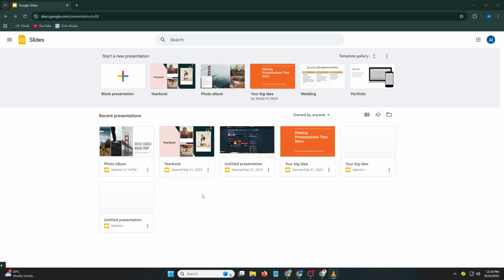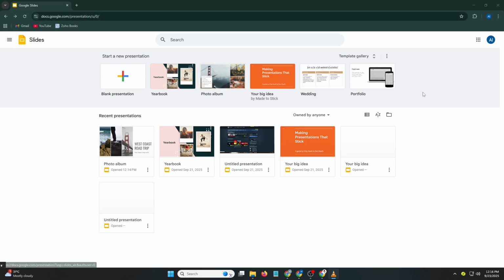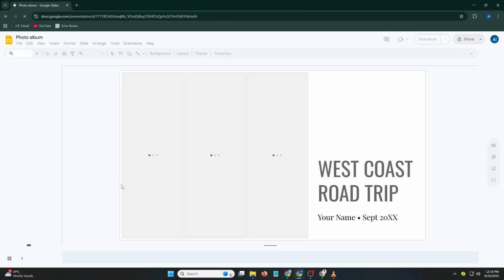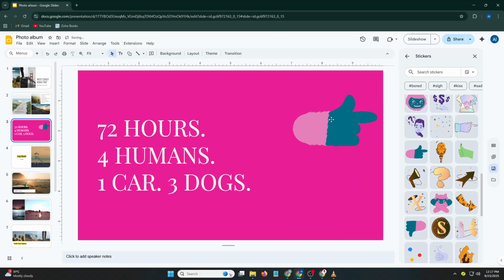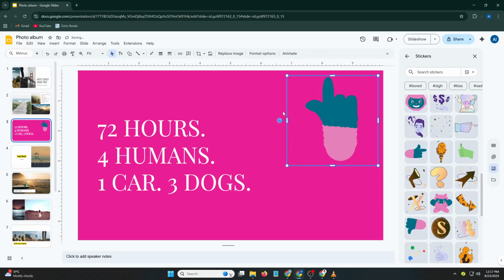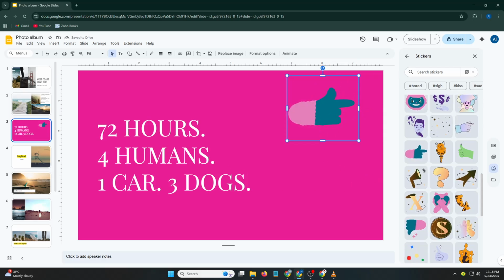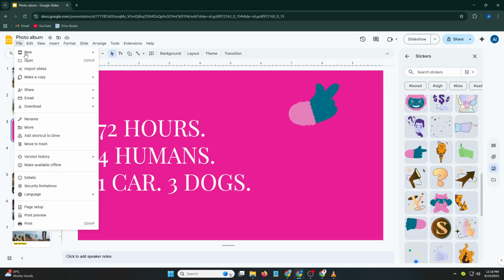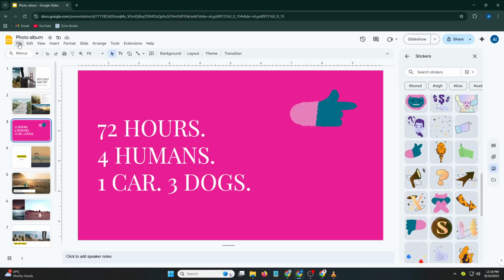How to Add a GIF to Google Slides (Built-In GIF Search)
How to add a GIF to Google Slides. Insert, Image, GIFs and stickers has a search window built in — no downloading and no leaving the app.

Most people still download a GIF file and upload it, which works but is slower than it needs to be. Google Slides has a GIF library built into the Insert menu now. Go to Insert, hover over Image, and choose GIFs and stickers. A search panel opens inside Slides, so you type what you want — celebration, teamwork, animated arrow — scroll the results, click one and hit insert. It drops straight onto the slide where you can drag the corners to resize it while keeping its proportions. One thing worth checking before you close the tab: look for the all changes saved in Drive note at the top, since a GIF is a bigger file than a static image and takes a moment longer to sync. The animation plays in present mode, not while you are editing.

TIMESTAMPS
00:00 Intro
00:16 Open Google Slides and sign in
00:40 Pick the slide where the GIF should go
00:58 Open Insert and hover over Image
01:16 Choose GIFs and stickers
01:38 Search for a GIF inside Slides
02:02 Insert it and resize by the corners
02:22 Check the all changes saved note

• Why you no longer need to download a GIF file first
• Where GIFs and stickers sits in the Insert menu
• How to search for a GIF without leaving Slides
• How to resize a GIF without distorting it
• Why the animation only plays in present mode
• How to confirm the file saved to Drive